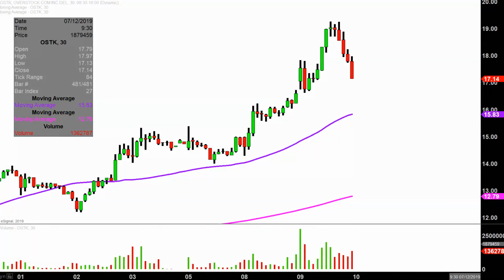Overstock.com, Inc. - OSTK Stock Chart Technical Analysis for 07-09-2019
Learn how to read stock charts and identify technical patterns as ClayTrader does a quick stock chart review on Overstock.com, Inc. (OSTK).